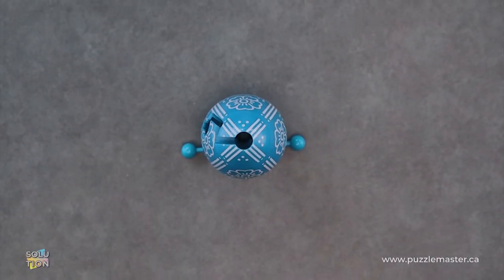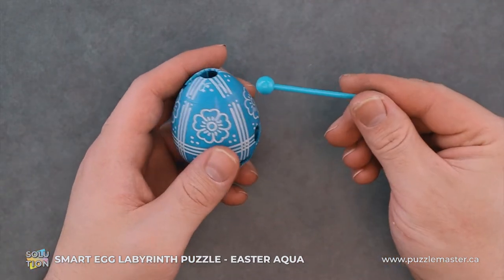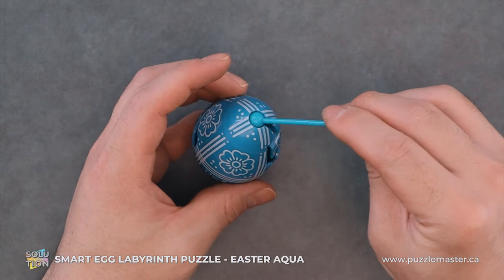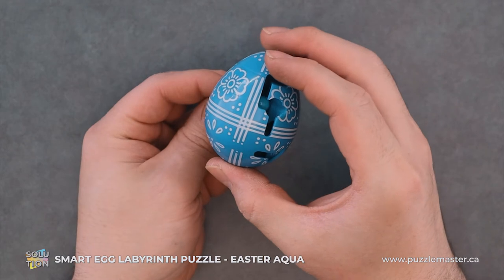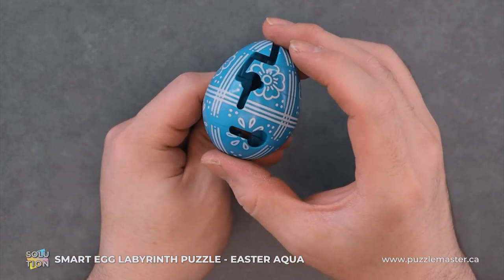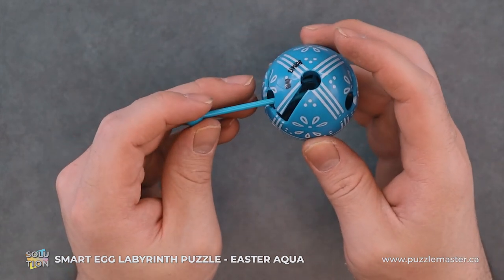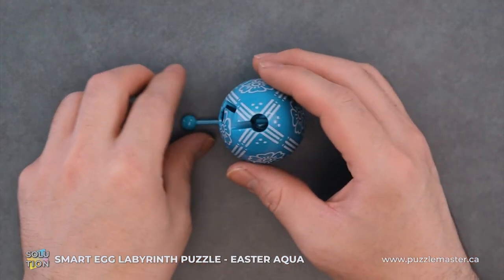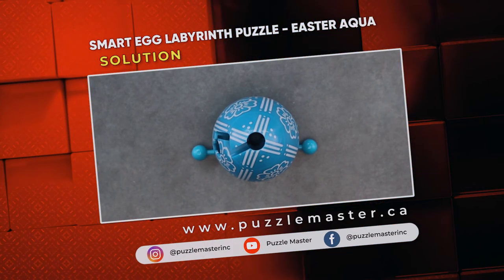Smart Egg Easter Aqua from BePuzzled - Solution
You don't have to look smart to get the solution to the Smart Egg Easter Aqua from BePuzzled!

These Smart Eggs come in an array of beautiful springtime colors, and are perfect for holidays year-round. Hide them with Easter eggs or stuff them in a stocking. They each come with a hanger and a stand so they can be displayed on a shelf, from a tree, anywhere your favorite puzzler wants to display them. Recommended for ages 8+.